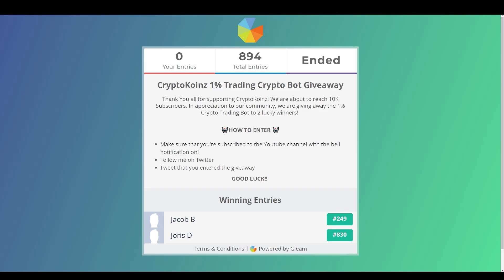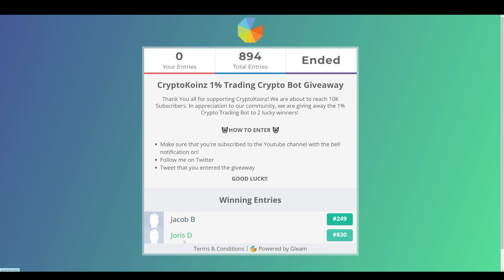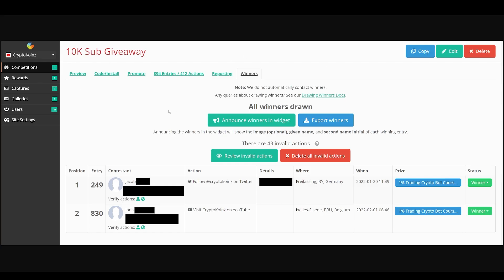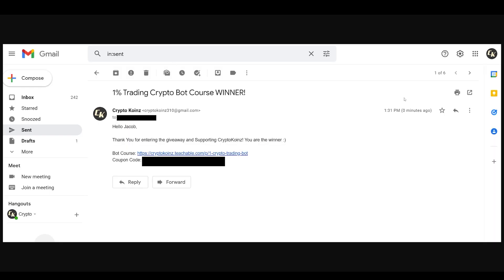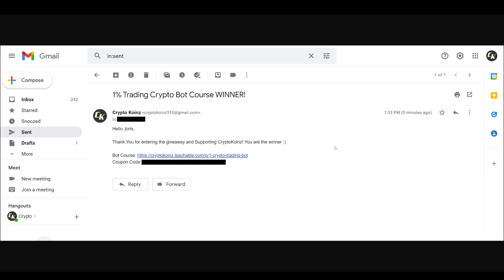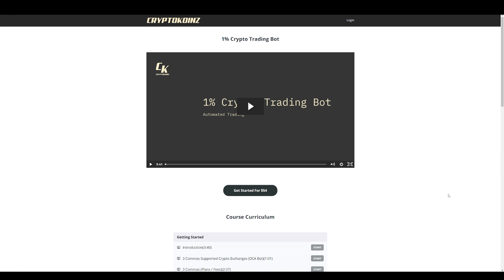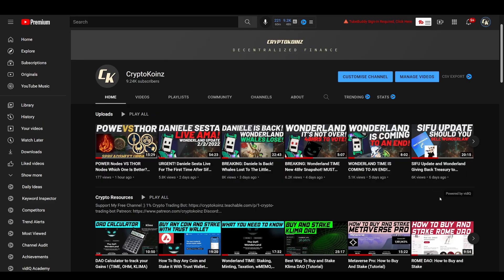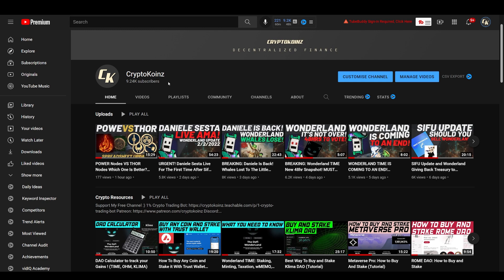1% Crypto Trading Bot Giveaway WINNERS! Thank you all for participating and supporting my channel!